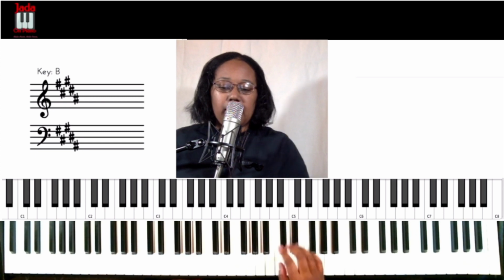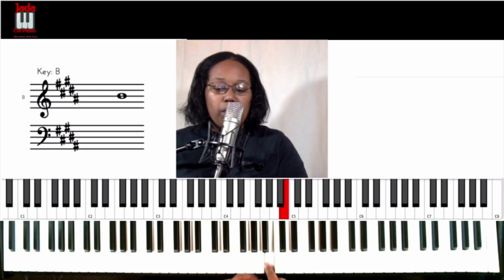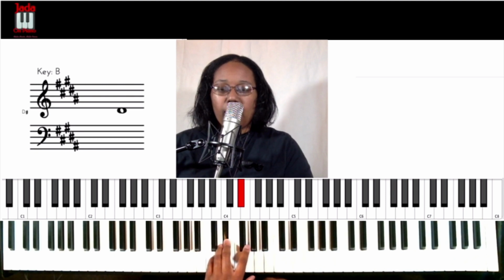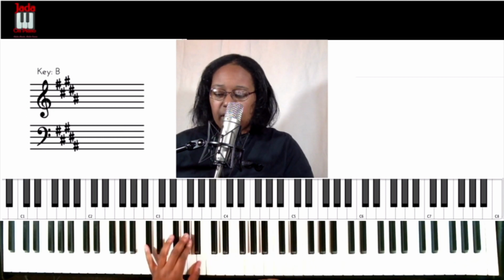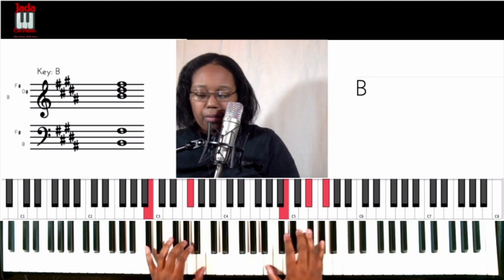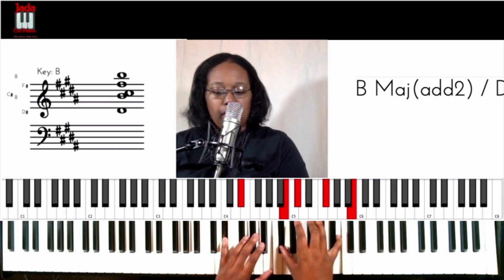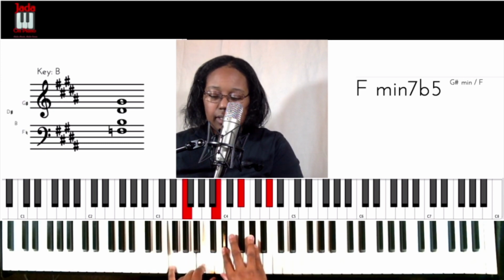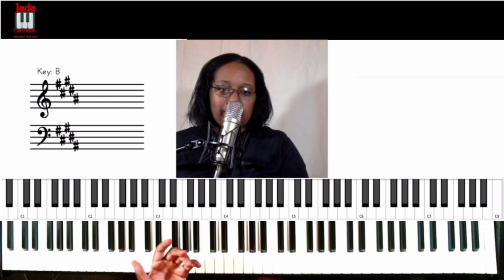Jada on Piano Key of B 251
Number System Explained with Examples

3 Ways to use a #11 b13 chord Glenn Gibson Jr. style with examples

The Ultimate Chord Progression

How to use the 2 Types of Diminished Chords

4 Contemporary Voicings for a Dominant Chord on Piano

5-1 Cadence in First inversion with Examples from  Total Praise

Leading Tone Tonicization inside of a Chord

Chord Naming Conventions: Whats the difference between a 2nd and a 9th chord?

How to Practice Piano Tips with Examples

Traditional Gospel Cadence 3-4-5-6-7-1 Progression

How to use Augmented Chords with Examples

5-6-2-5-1 Progression Cadence with a Demo

Transposing on Piano: Pro and Cons

Suspended Chords Sus chords with examples

Suspensions in the Melody Suspended Chords

Suspended Chord Progressions

Suspended Rhythms

Suspensions on Piano: Putting it all together

Secondary Dominants

The Number System in a Minor Key

Advanced 2-5-1 Progression

How to play the 7-3-6 Chord Progression

7-3-6 in 2 Keys at Once

7-3-6 Eddie Brown Chord Progression

The Chord Eddie Brown Chord Andrae Crouch Chord

Minor 6th Chord Half Diminished Chord

Minor 6th Chord 4-1 Progression Eddie Brown Style

Relative Minor vs. Parallel Minor Scales

Alain Merville Movement 6 2 5

Deceptive Cadences

With You by James Fortune Organ Breakdown

Eddie Brown 251

RoShawn Eve and Jada on Piano Let Go Let God

If  My People RoShawn Eve and Jada on Piano

Cory Henry Masterclass Breakdown

3 Chords to Know or You will Always Be Confused

2 Chromatic Walkdown Progressions